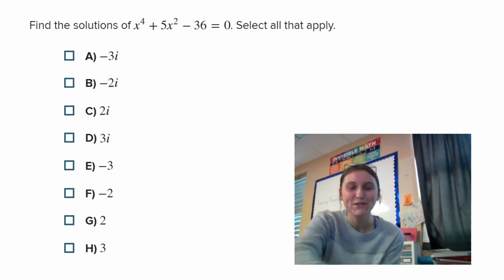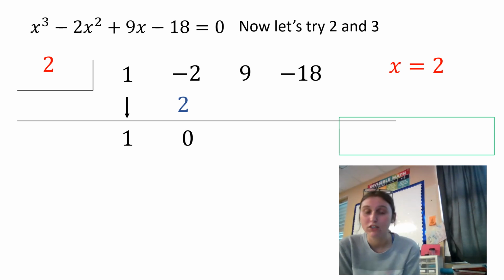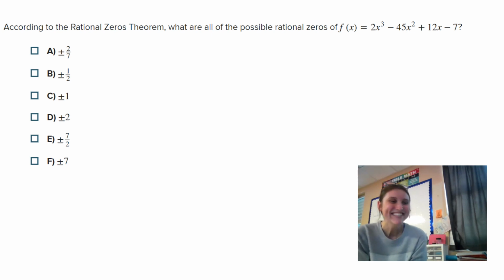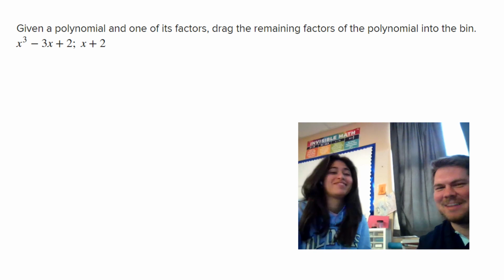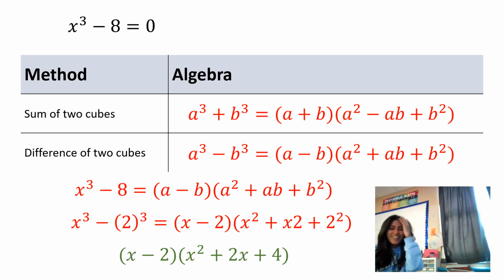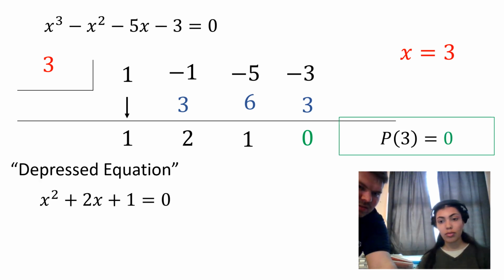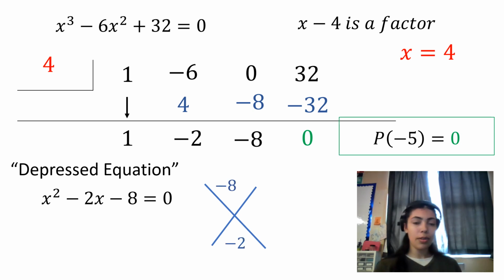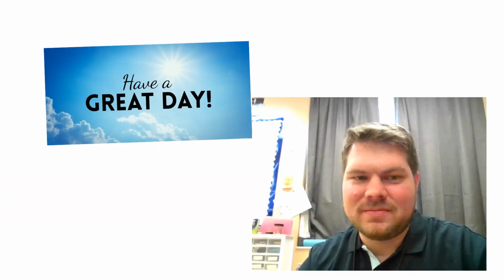2/23 Practice Quiz Review - Algebra 2 (ft. Charlotte, Gabi, Maria, and Andrea)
Intro (0:00)
Question 1 (0:38)
Question 2 (4:44)
Question 3 (6:25)
Question 4 (7:30)
Question 5 (9:22)
Question 6 (11:21)
Gabi taking a video of her taking a video (12:35)
More of Question 6 (12:42)
Question 7 (13:08)
Question 8 (14:43)
Question 9 (15:52)
Question 10 (17:39)
Question 11 (18:53)
Question 12 (19:23)
Question 13 (20:21)
Outro (21:30)